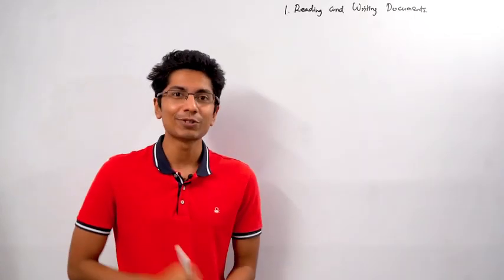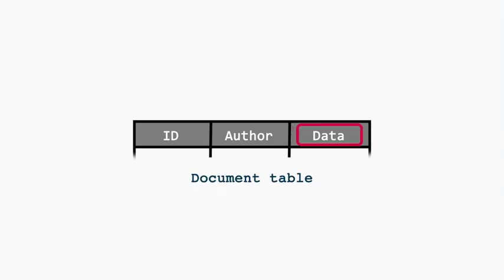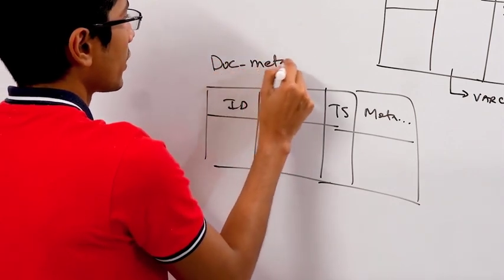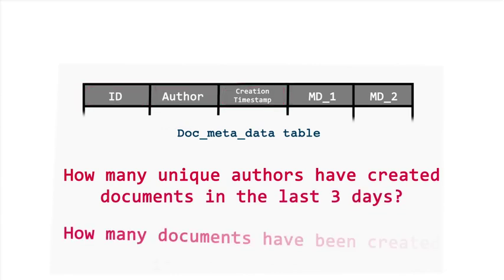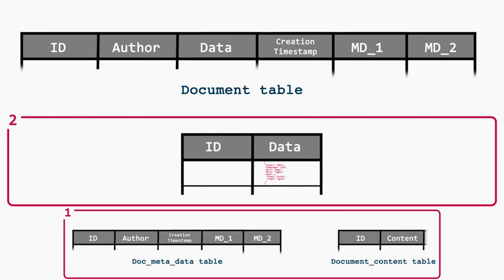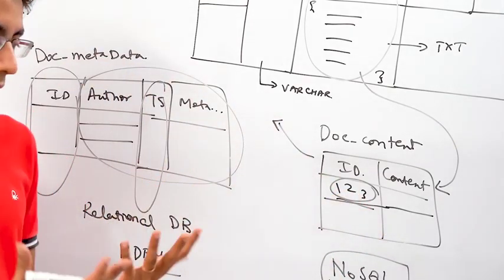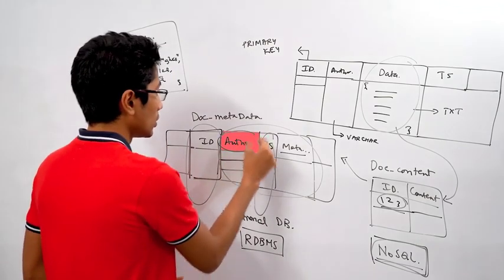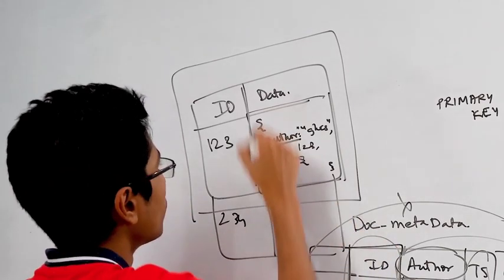GD 1 mp4